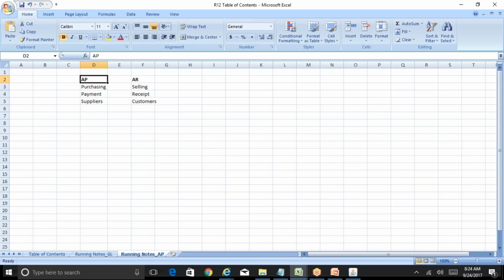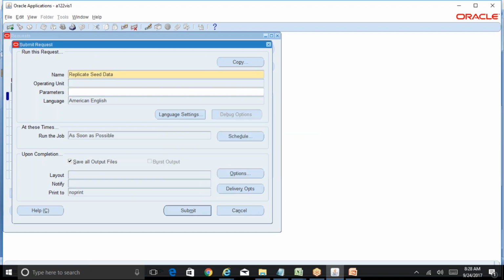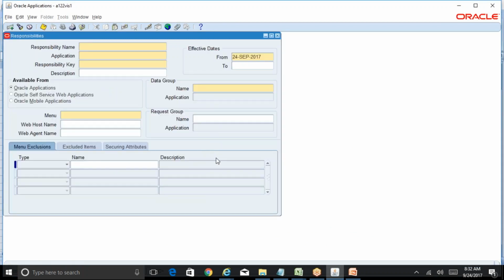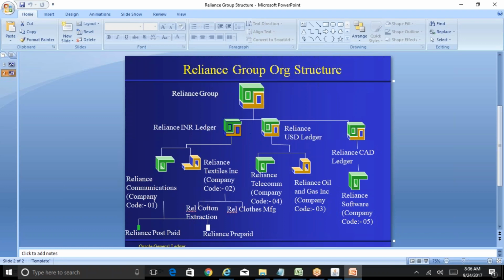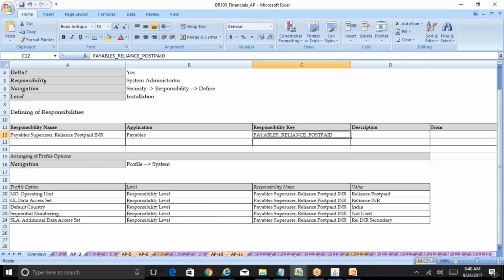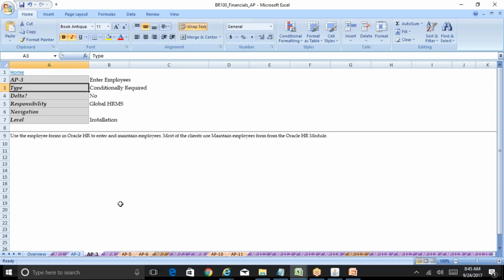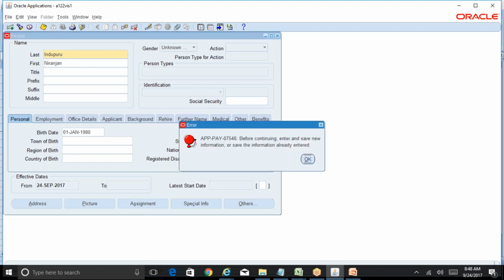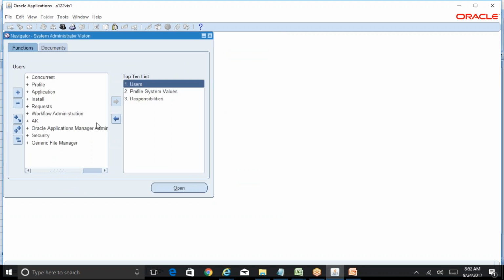EBS Training Videos Part 23 -AP -Creating of AP responsibility and assign Subledger profile options